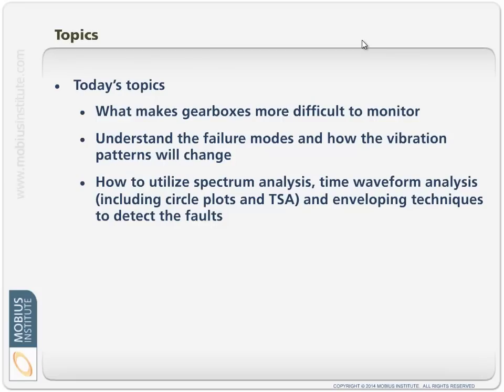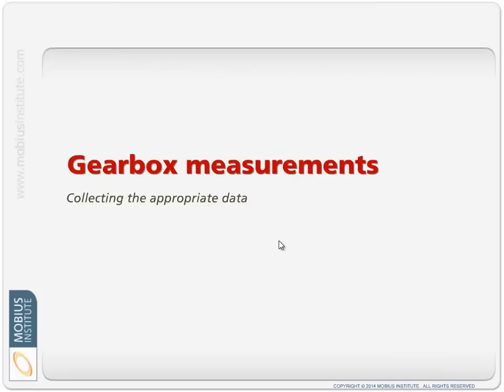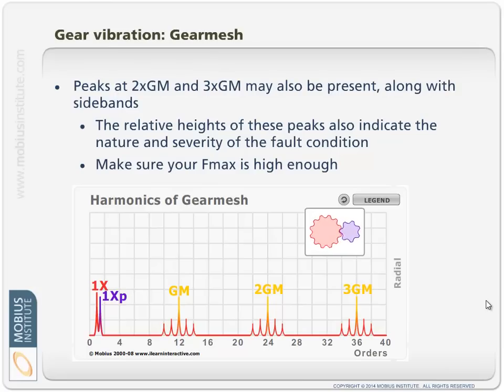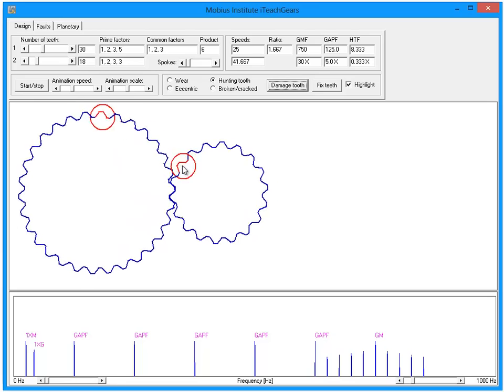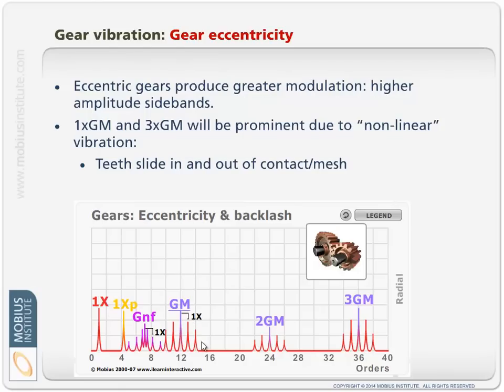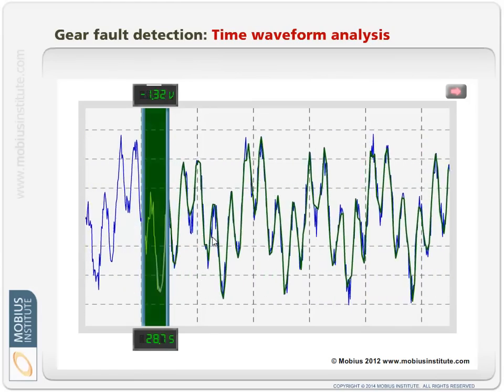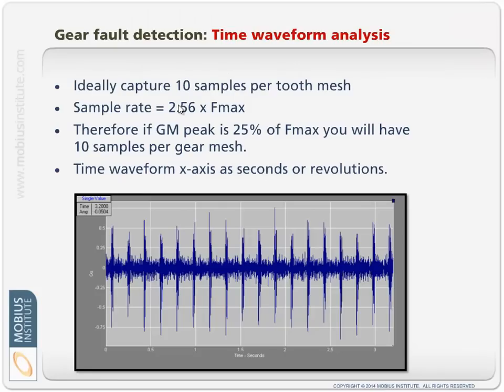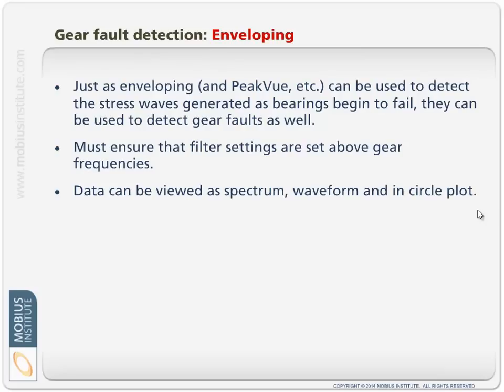Utilizing Vibration Analysis to Detect Gearbox Faults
Gearboxes are typically critical components in your plant but unfortunately they can be the most difficult piece of equipment to correctly test. Achieving an early and accurate warning of gear damage is critically important but you need to understand all of the failure modes, the vibration patterns that they will generate, and how spectrum analysis and time waveform analysis can be used to detect those failure modes. In this Webinar we will summarize those techniques and use animations and software simulations to make them easier to understand.